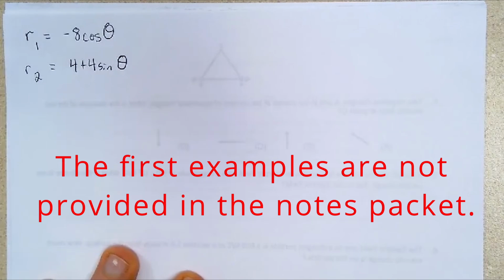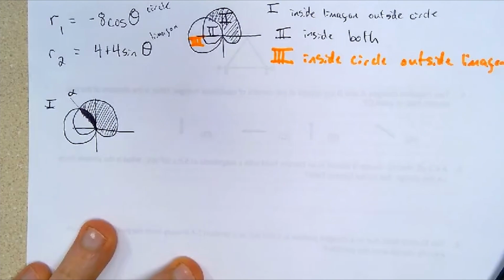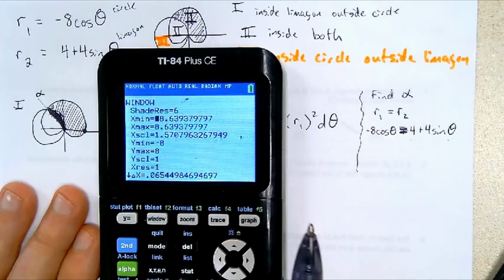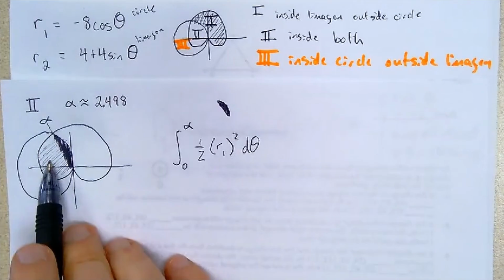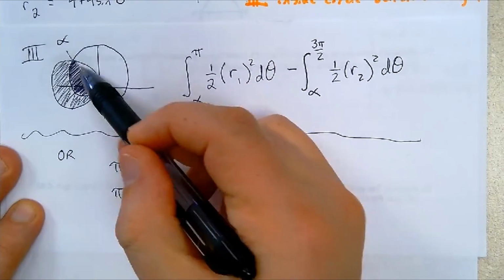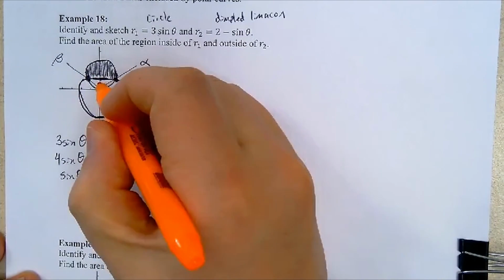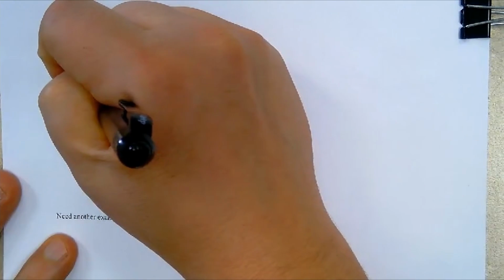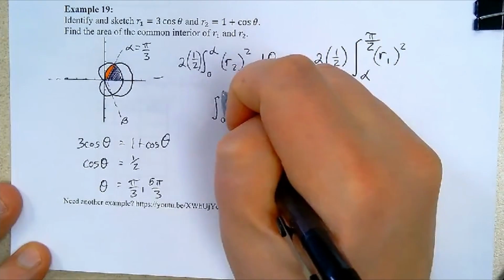Polar Calculus (Day 5)